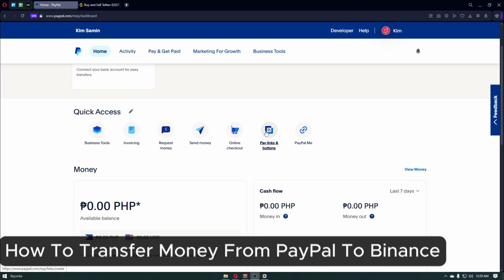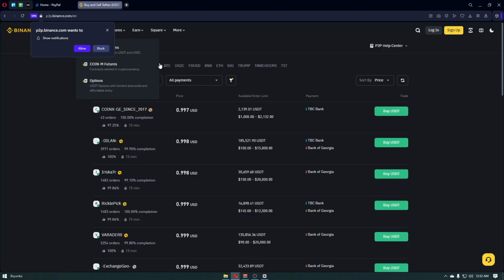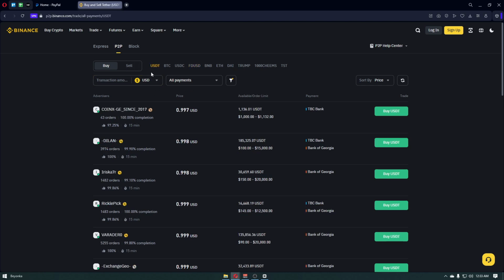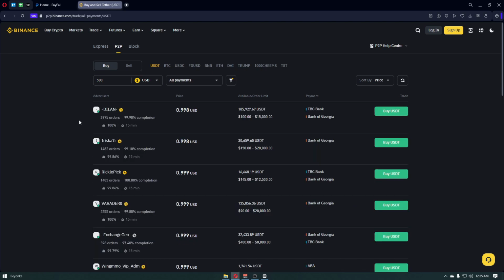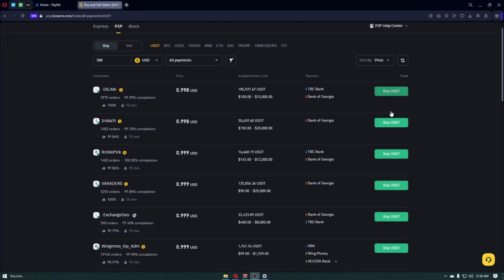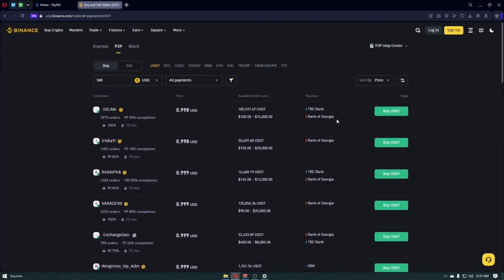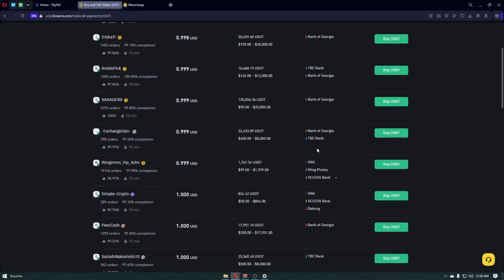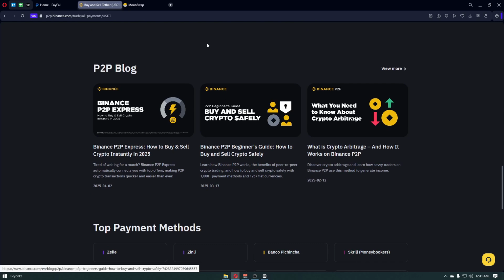NEW! How To Transfer Money From PayPal To Binance (2025) 💸 | Easy Crypto Funding Guide for Beginners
Wondering how to move funds from PayPal to Binance in 2025? In this video, I’ll walk you through how to transfer money from PayPal to Binance using the most trusted and updated methods. Since PayPal doesn’t directly integrate with Binance, I’ll show you the best workarounds—like using peer-to-peer (P2P) trading, third-party platforms, or crypto-friendly cards—for fast and secure transfers.

📉 Fees, Transfer Times & Risks Explained
✅ Pro Tips for Safe & Verified Transactions

⏳ Timestamps & Video Chapters:
0:00 Intro – Can You Really Send PayPal to Binance?
0:55 Understanding the Limitations in 2025
2:15 Option 1: Binance P2P Trading with PayPal
4:10 Option 2: Using a PayPal-Linked Debit Card
5:45 Option 3: Trusted Third-Party Exchanges
7:00 Important Safety Tips for Peer-to-Peer Transfers
8:15 How to Avoid Scams and Delays
9:00 Final Thoughts – Best Method for You

🔥 Why Watch This Binance Transfer Tutorial?
✅ Avoid common mistakes when moving funds
✅ Learn step-by-step how to fund your crypto wallet safely

✅ Crypto traders using Binance for buying and selling
✅ Anyone who wants fast, low-fee transfers to Binance

📢 Follow me for more tutorials on digital wallets, crypto hacks, and secure transactions!